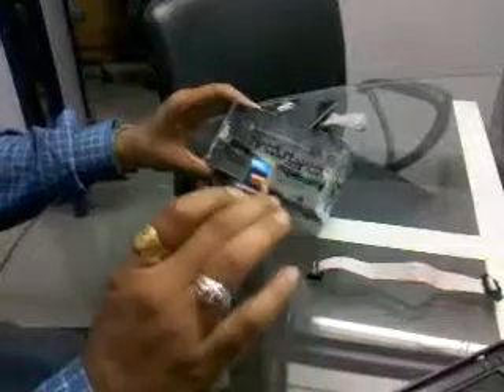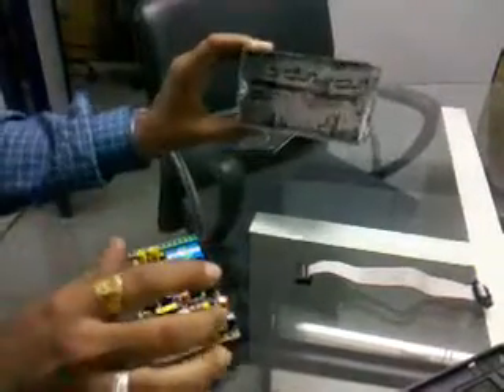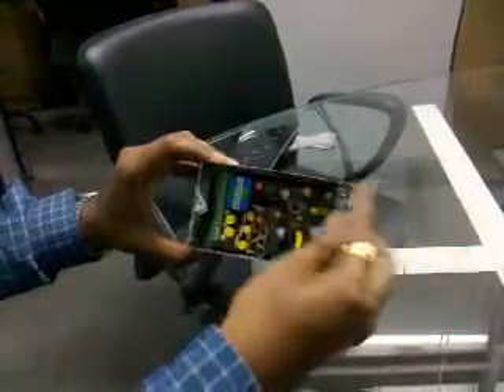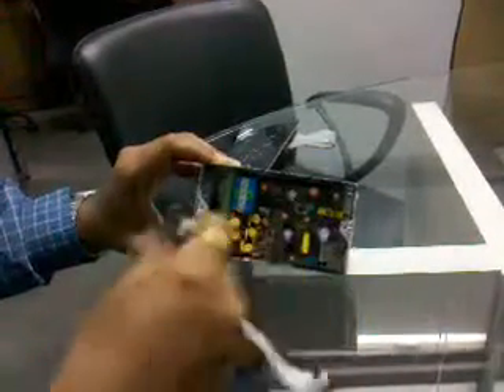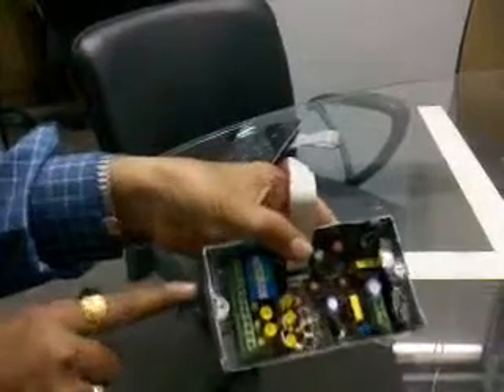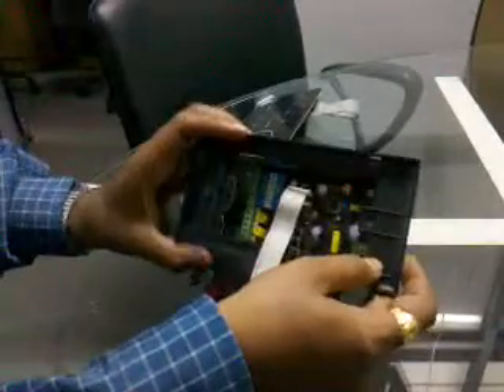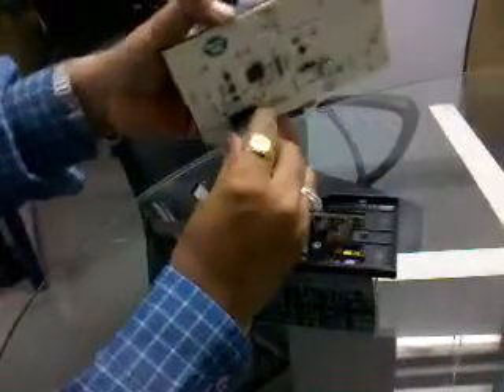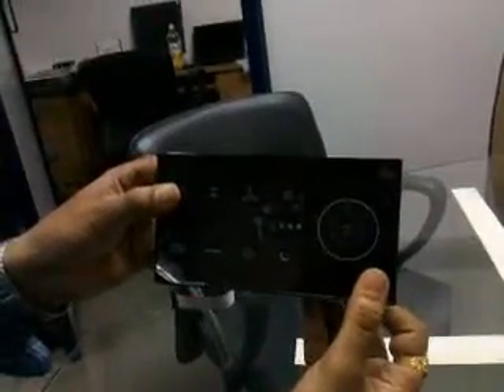i-tactus installation in Back-Box(Concealed Box) Demonstration Video